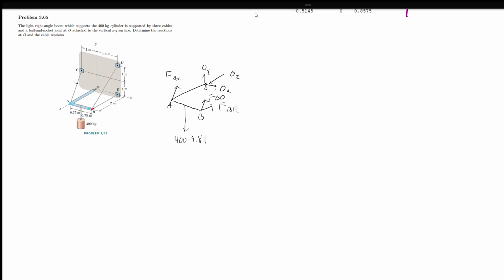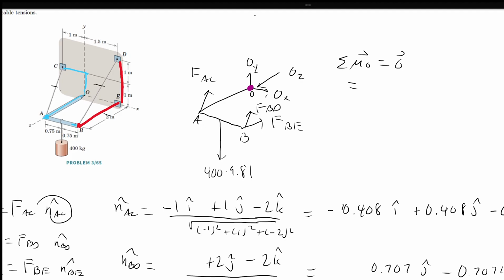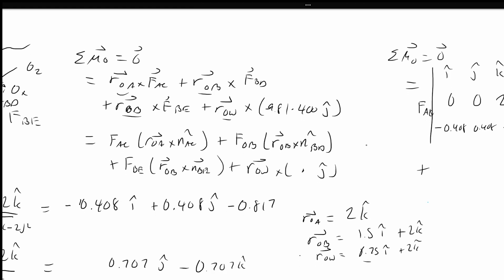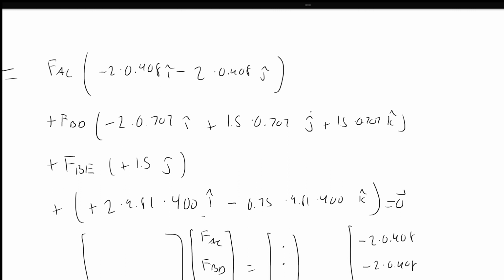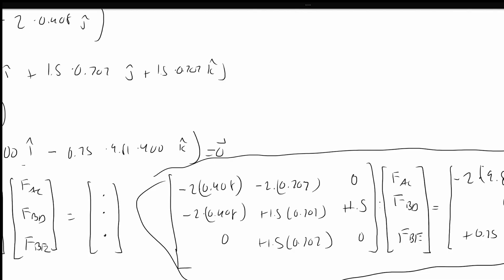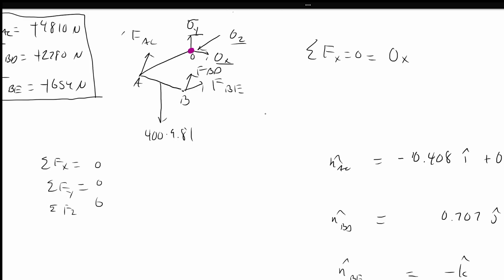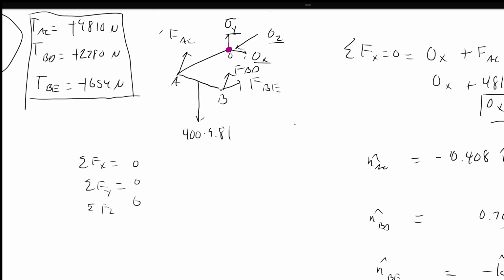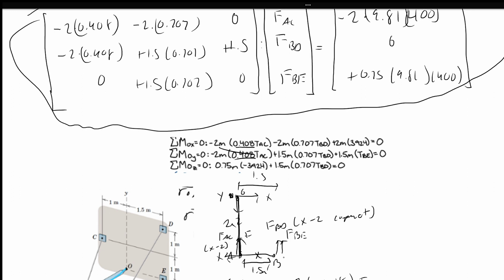Statics: Problem 3/65